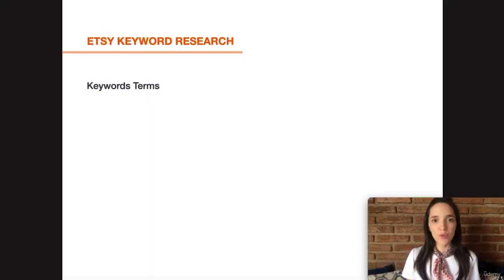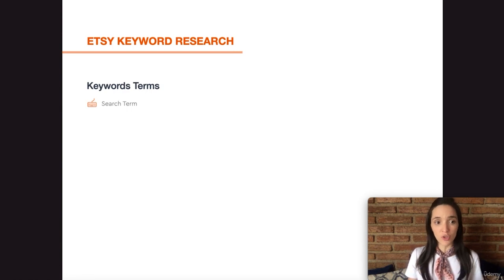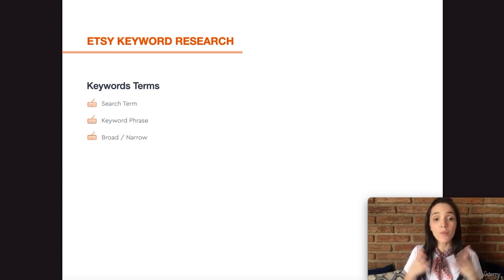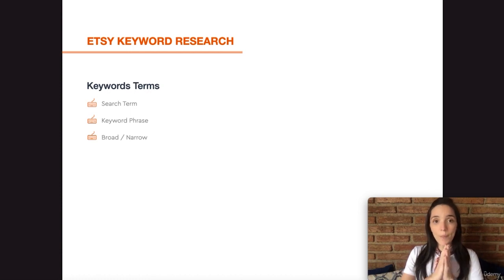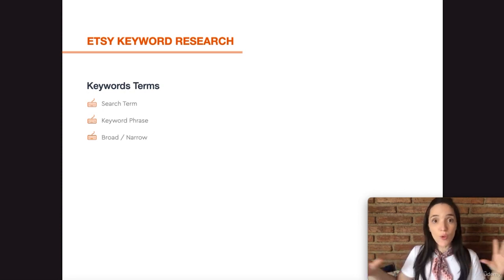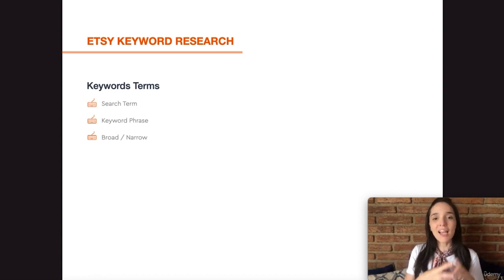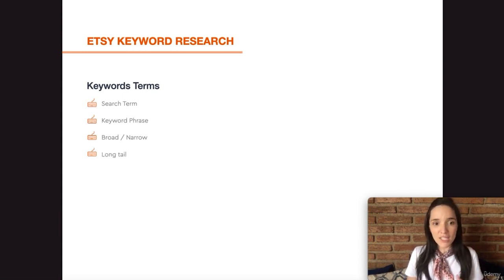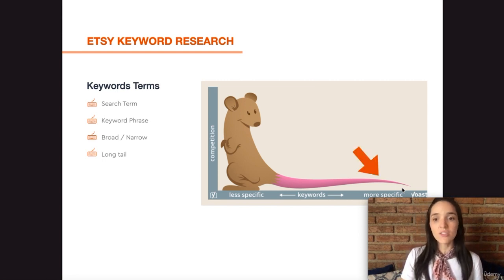3 Keyword Research Terms Explained